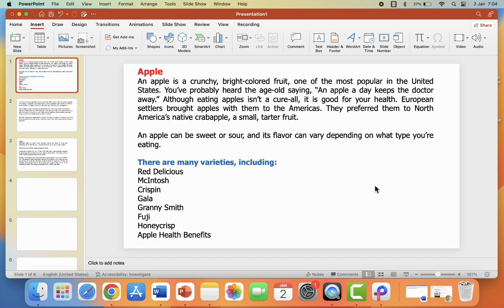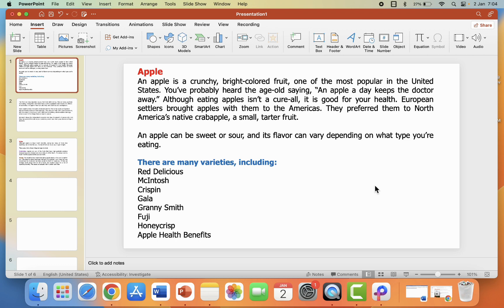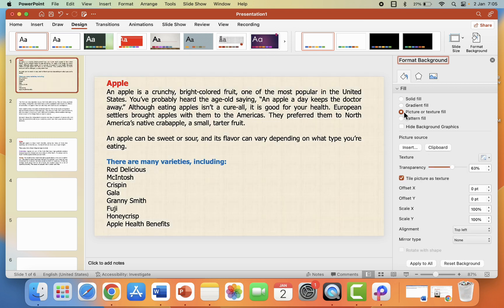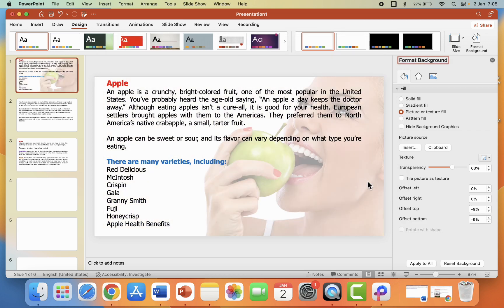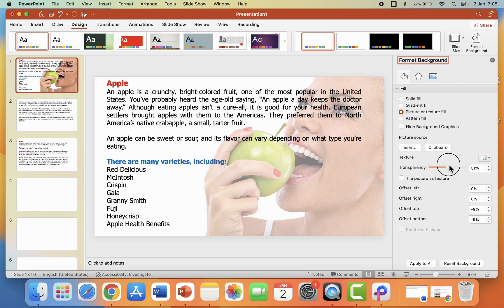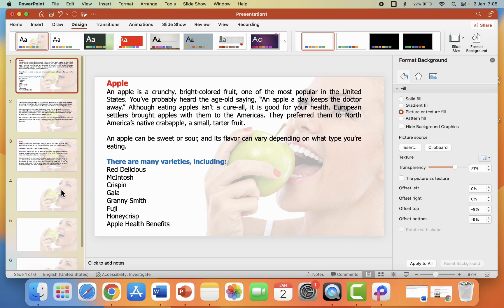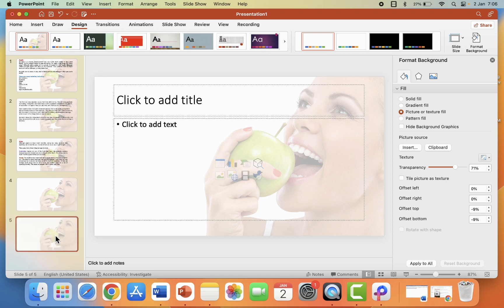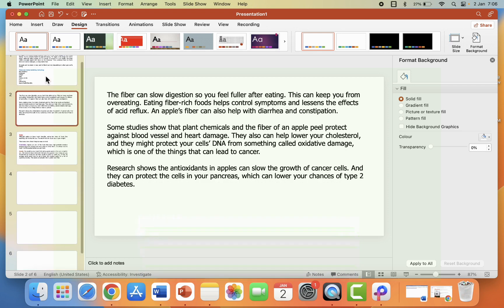Mac PowerPoint: How to Set Transparent Background Picture for All Slide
Set Image as a slide background for PowerPoint in MacBook